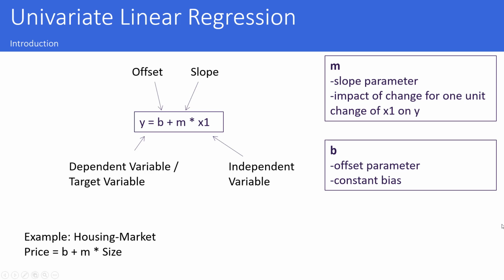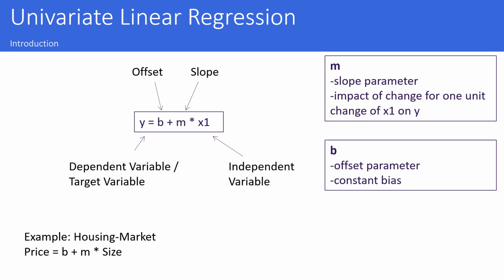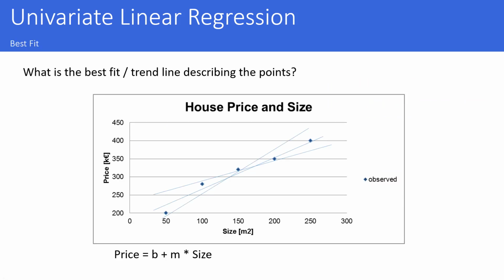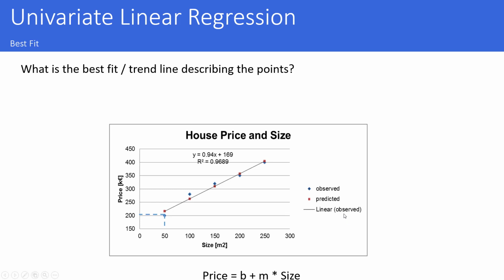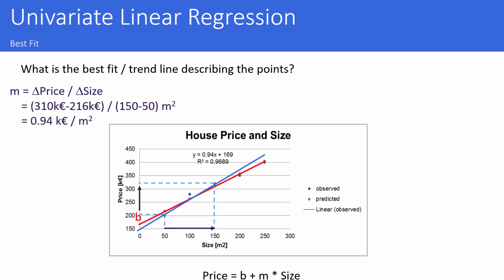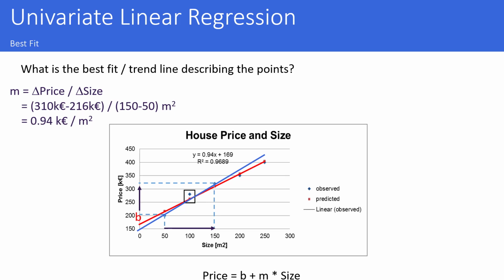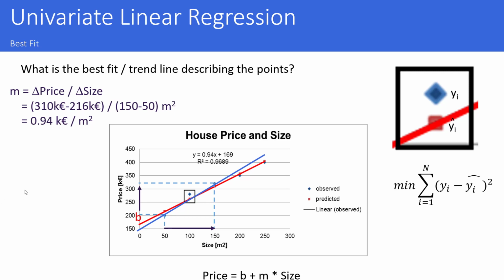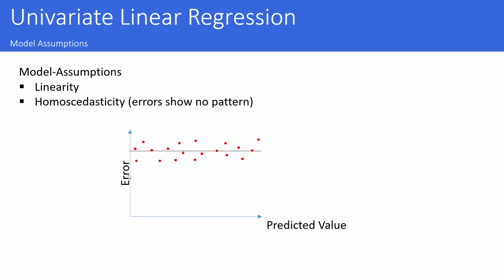Univariate Linear Regression